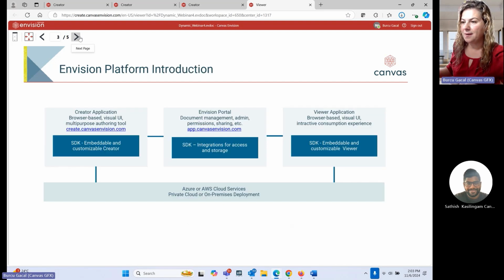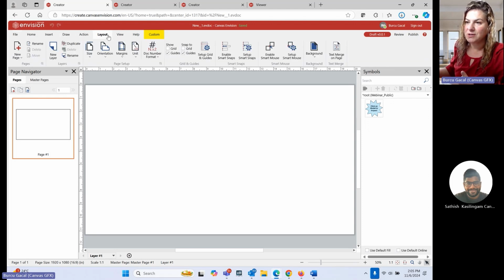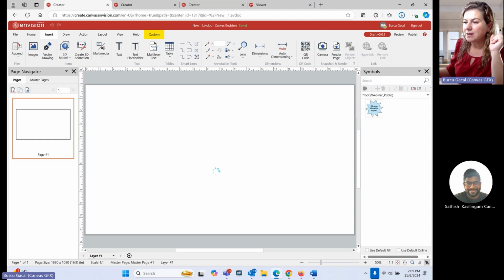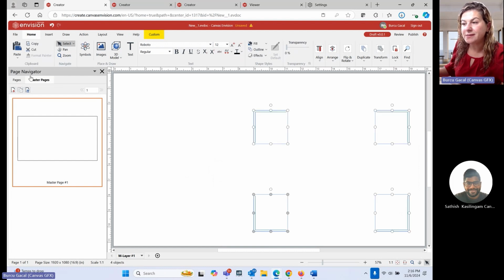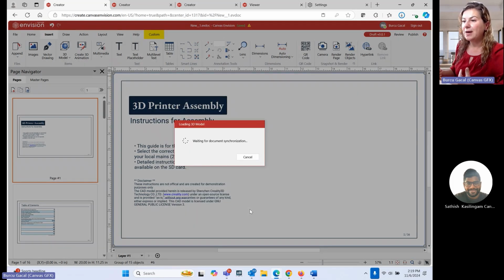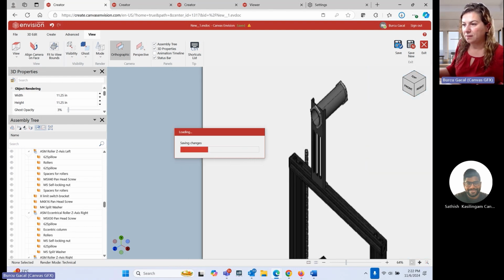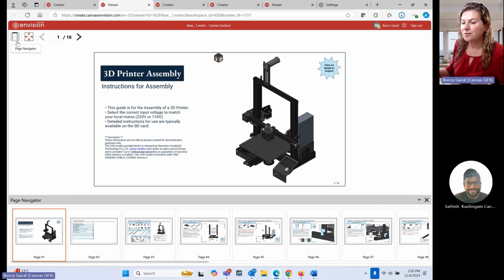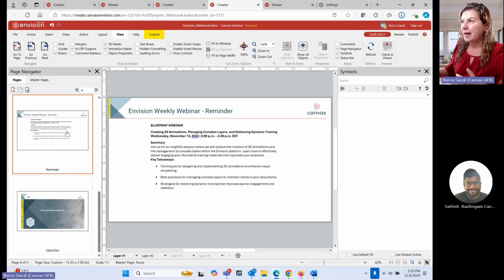Envision Training - Converting static documents to dynamic interactive content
In this essential session, discover how to transform your static documents into dynamic, interactive work instructions using the Envision platform. We will cover the tools and techniques necessary to enhance user engagement and improve information retention.

Key Takeaways:

Step-by-step guidance on converting traditional documents into interactive formats.

Tips for incorporating multimedia elements to enrich the user experience.

Strategies for optimizing your work instructions for better usability and accessibility.